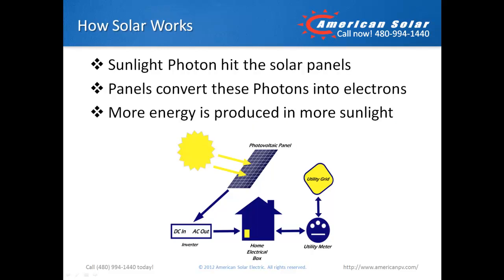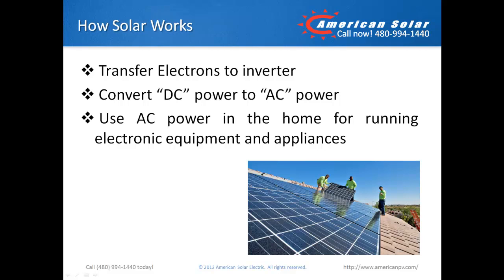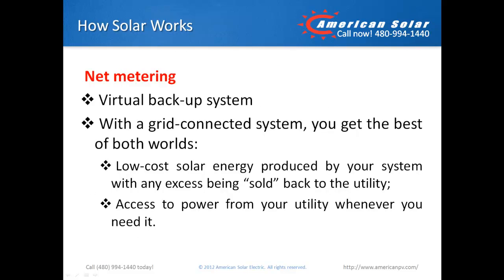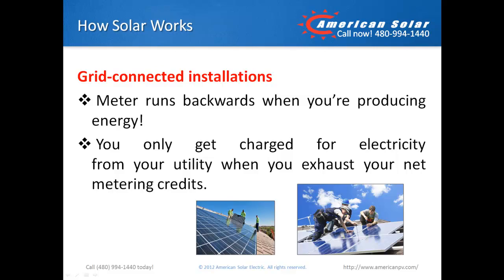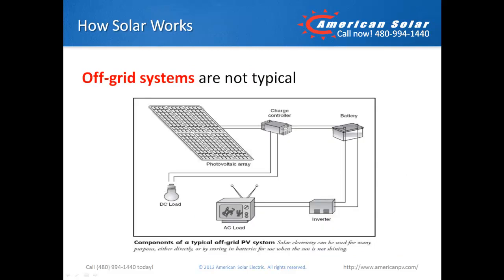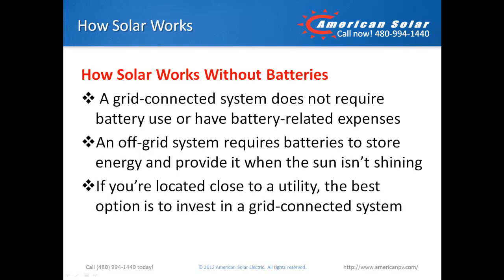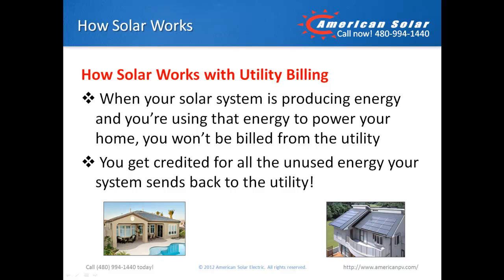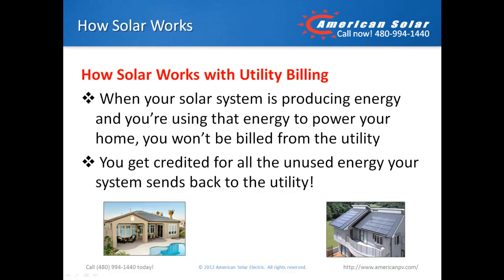How Solar Works: A Guide for Residential, Grid-Connected PV Systems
How solar works is fairly easy to understand.  Basically, the solar panels in a solar array turn sunlight into electricity.  When the sun shines, particles of light, or photons, hit your solar panels and are converted to DC power.  An inverter takes the DC power and converts it to AC power that you use in your home.  A bi-directional meter is installed to track power generated from your system. for more information about How Solar Works.